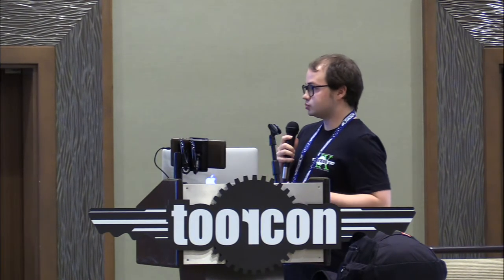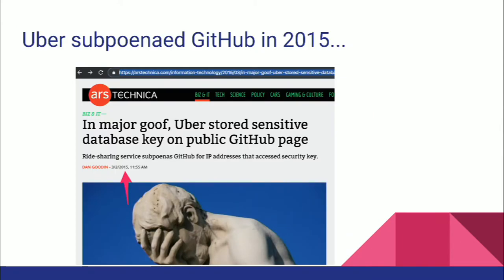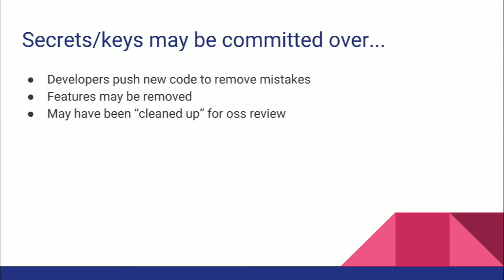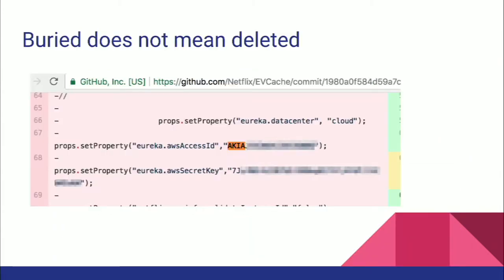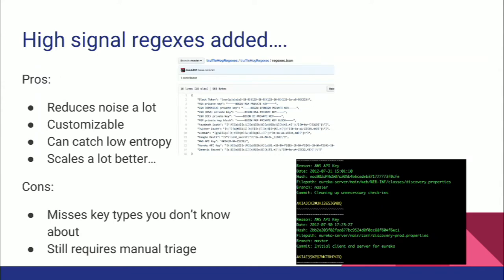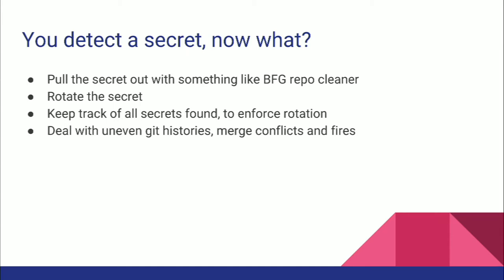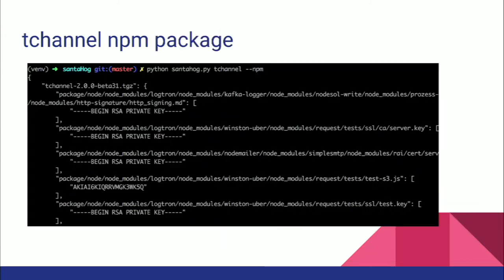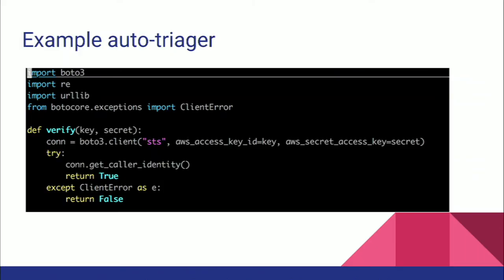ToorCon XX — FINDING SECRETS IN SOURCE CODE WITH TRUFFLEHOG - Dylan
Developers frequently commit secrets to source code, and sometimes push secrets to package managers. These secrets often leak out into the public either through accidental source code disclosure, or intentional source code disclosure. TruffleHog is a tool I wrote to help identify if any secrets live in source code, or package managers. It goes through old history to find secrets that may have been buried.

I also recently released a new tool called SantaHog, that goes through packages in package managers and does the same.

In the interest of full disclosure, I did give this talk at Bsides SF 2018

# Finding secrets in source code with TruffleHog

## intro

Prior to me releasing TruffleHog, there where a lot of folks pushing secrets managment solutions, but not many tools available for cleaning up code that wasn't conforming to proper secrets managment. I'll give an overview of how I struggled at my job to find secrets committed, and how I saw other companies struggling with the same issues.

I'll also show how much code is left in the past. Version control keeps history of old commits, which often contain secrets not in the current version of the source code.

## The tech

I'll talk about what technologies I use to power TruffleHog. Entropy detection, and grep based rules. I'll explain the advantages and disadvantages to both. I'll also explain how a large percentage of the secrets identified were found in old commits, not in the current branch of code. I'll show off a few examples of successful runs of the code, and I'll explain how I'd use the tool in different scenarios. I'll show off using the tool locally, and explain how I would deploy the tool for CI/CD pipelines.

## The new tech

I'll show off the new component of the tool I'm releasing. Many package managers do not package the source code from git, they package the source code on the file system. For this reason, keys and secrets from test scripts and env files are often package into package managers such as npm and pypi packages. I'm releasing a new component of TruffleHog that goes through all the old packages on npm and pypi and scans for secrets. I'll show off how effective it's been, and how much of an issue this problem is.

I'll also show off some verifier scripts I'm working on, that take certain secrets such as AWS, Slack etc... and verify if they're live against the services they auth to.

## Conclusion

Lastly I'll mention long term where the project still could use areas of improvement, and common shortfalls of the current technology. I'll ask for help from the community authoring new rules, and features, and outline my roadmap for the tool in the next year.